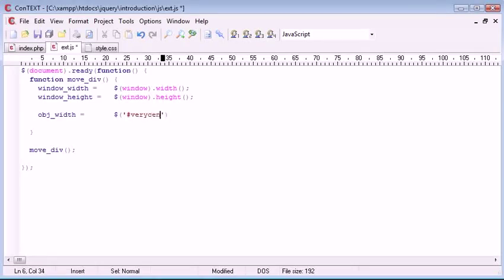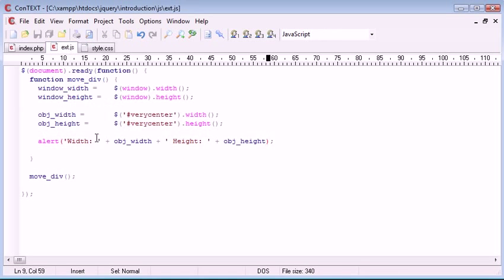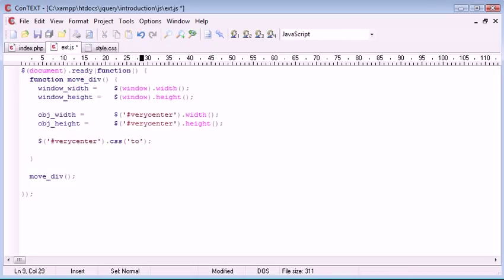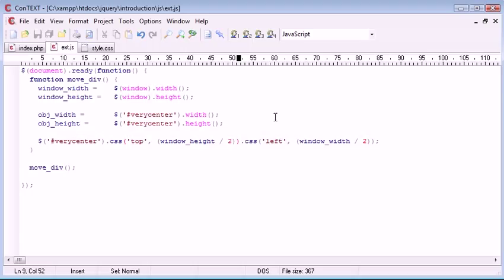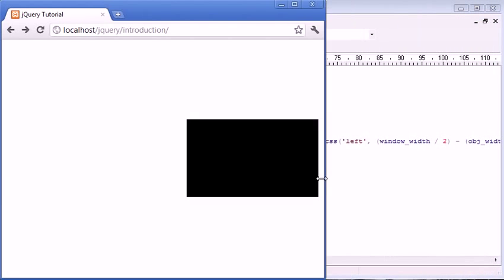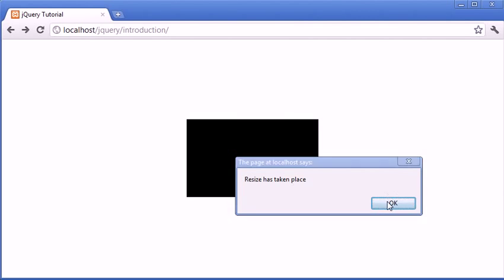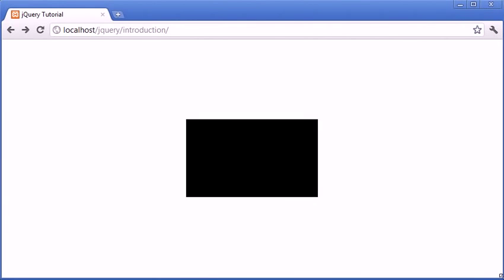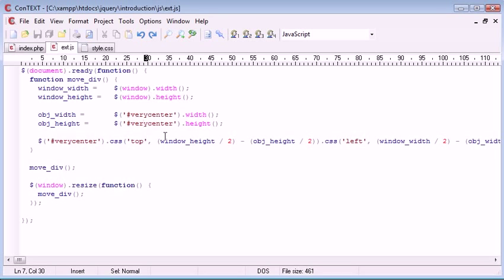jQuery Tutorial 86 Placing DIV in very center of window